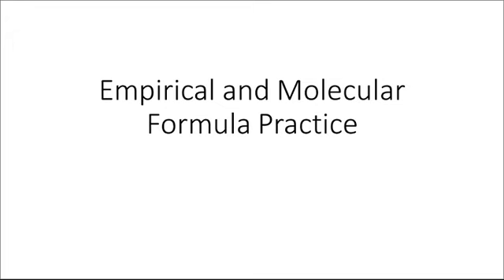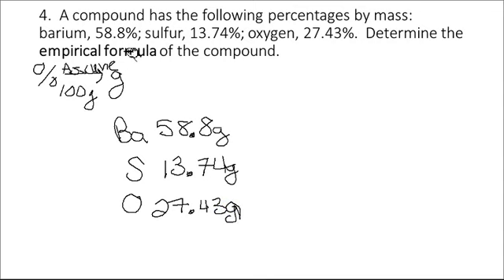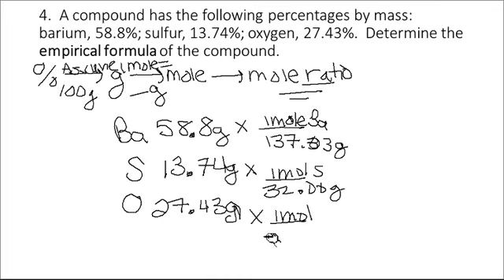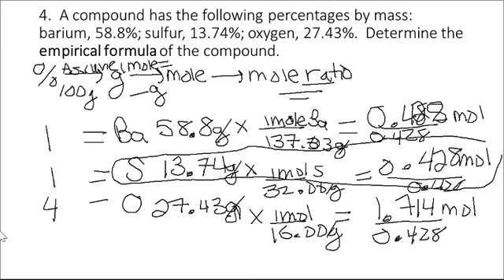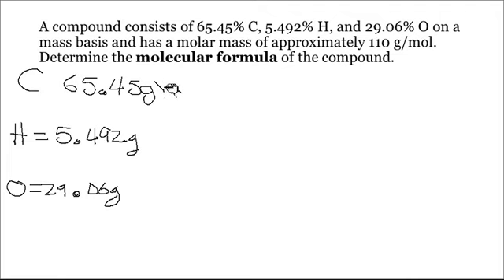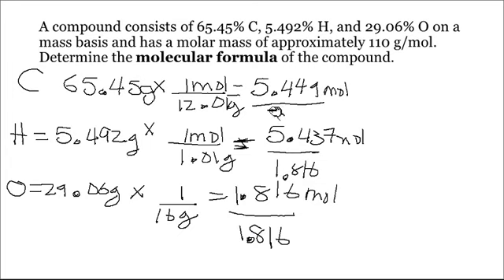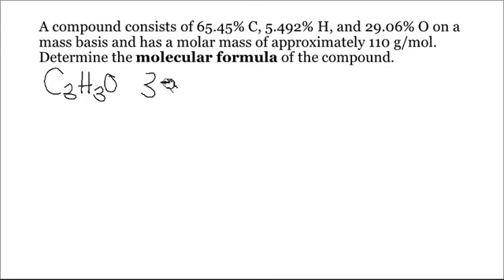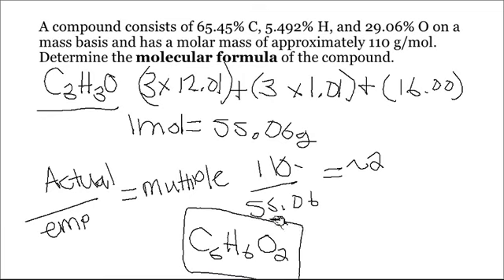Practice Empirical and Molecular Formula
Two practice problems from your module